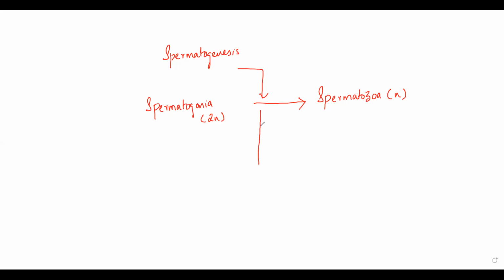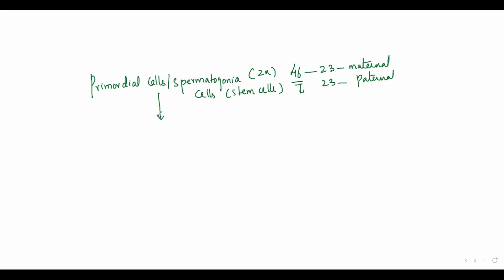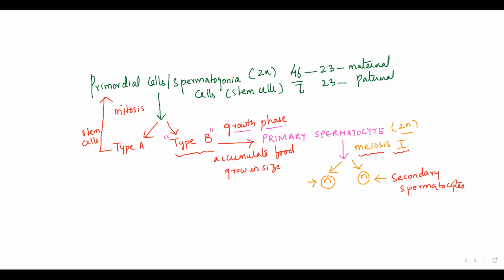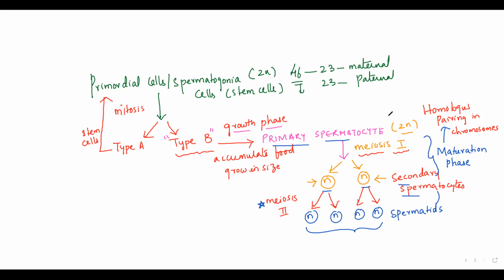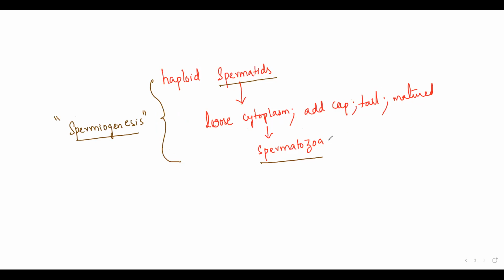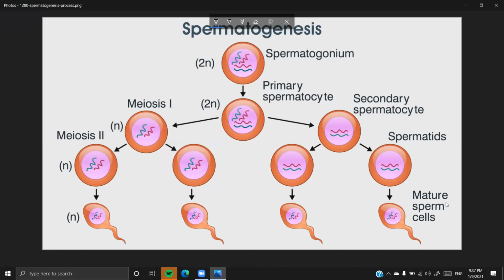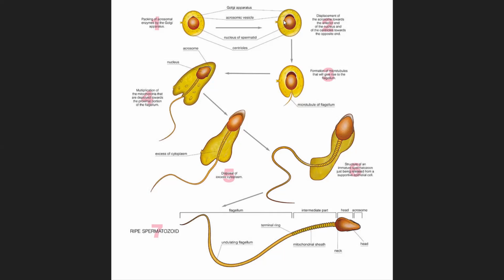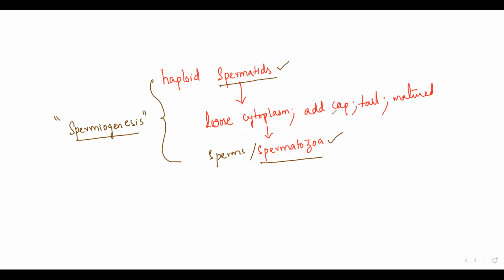Spermatogenesis.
This video describes spermatogenesis and spermiogenesis.